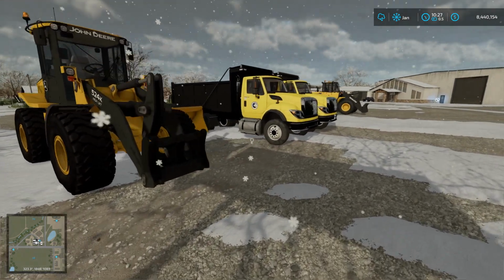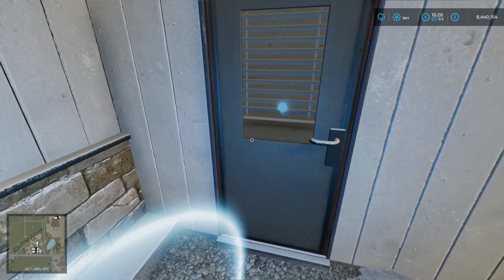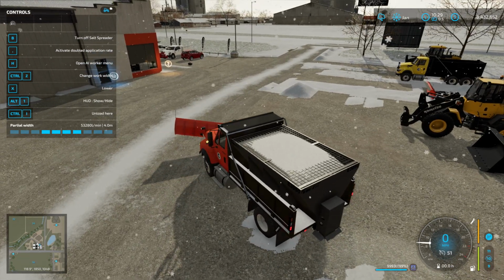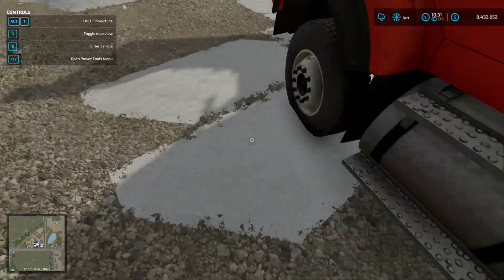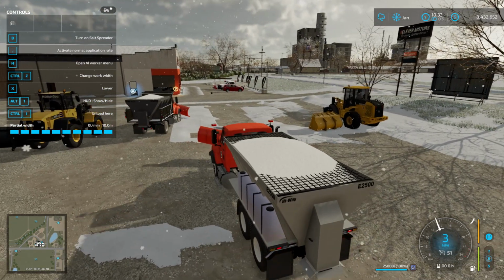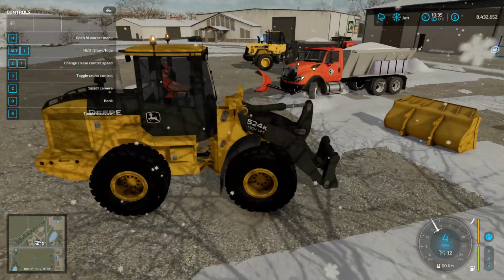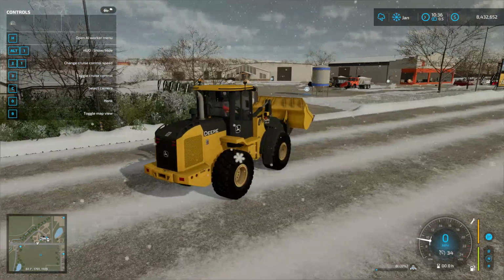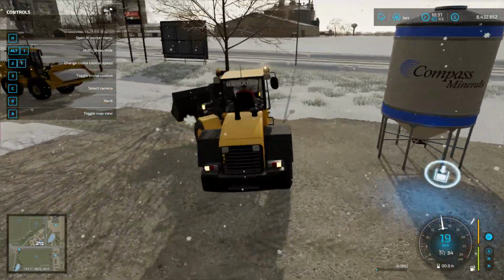FS22 Mod Spotlight - Snow Much Fun!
Computer Specs:
► CPU: Intel i7-4790k
► CPU Cooler: Corsair H60
► Motherboard: MSI Z97-Gaming5
► Memory: 2x 8G HyperX Fury
► Storage: Sandisk 240GB SSD + Seagate 2TB
► Video Card: 980TI
► Case: Corsair 750D
► Power Supply: Corsair CX 750w